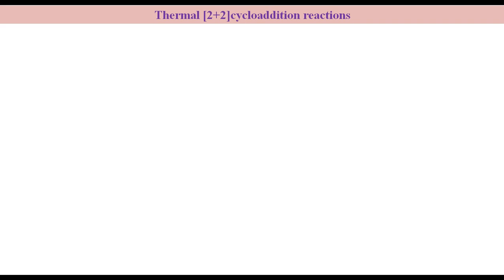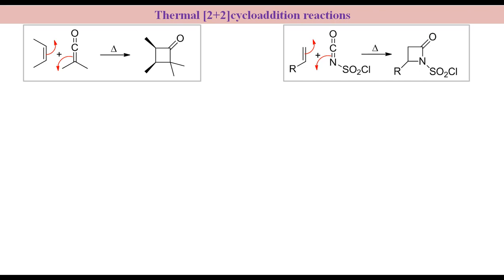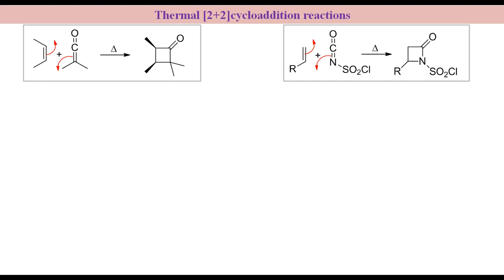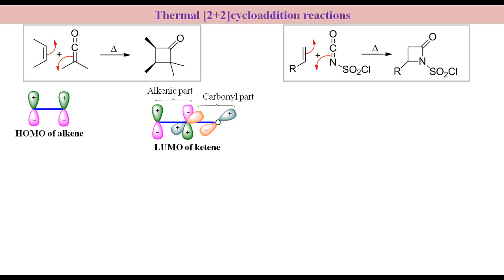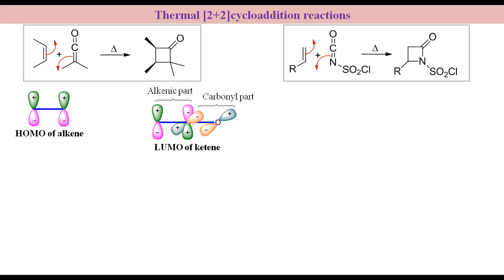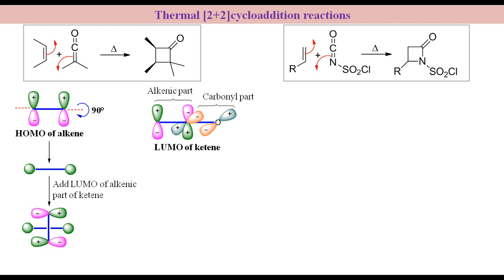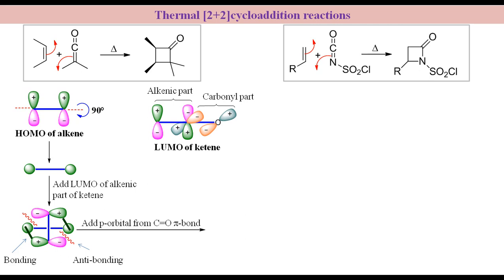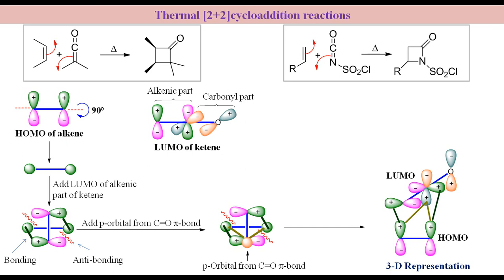Thermal [2+2] cycloaddition reactions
In general, [2 + 2] cycloaddition reactions are thermally not allowed and photochemically allowed. The reaction of ketene with alkene is thermally allowed [2 + 2]cycloaddition. This is because of additional bonding interactions between HOMO of alkene and p-orbital on central carbon of ketene lying perpendicular to the LUMO of ketene.